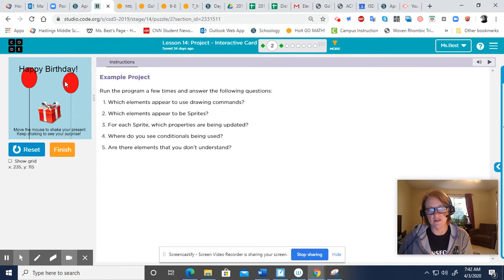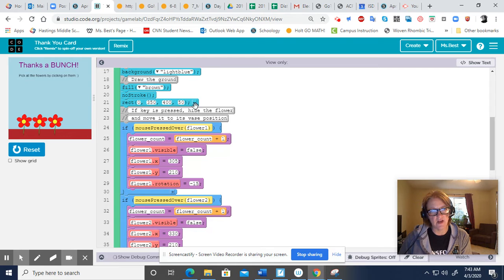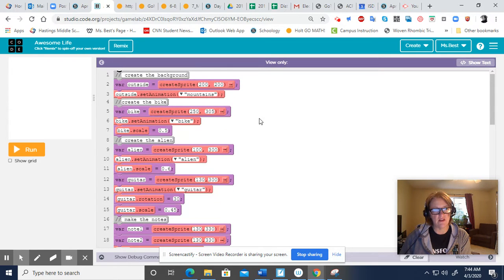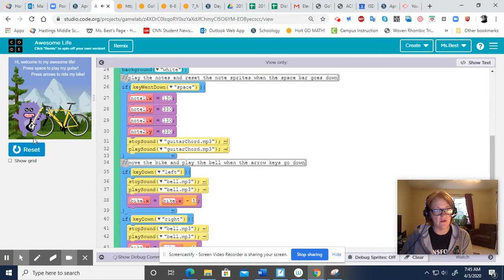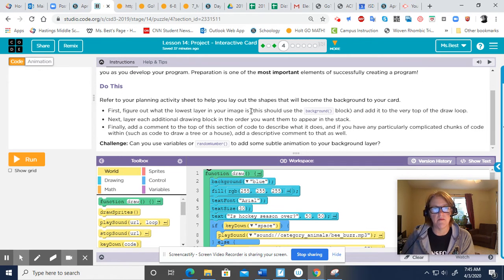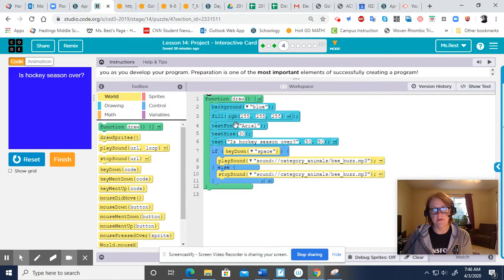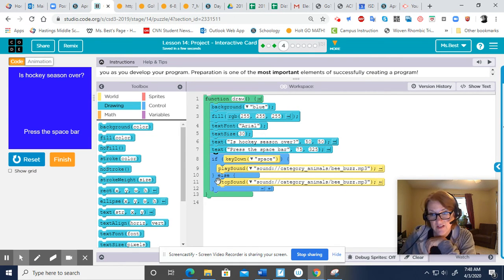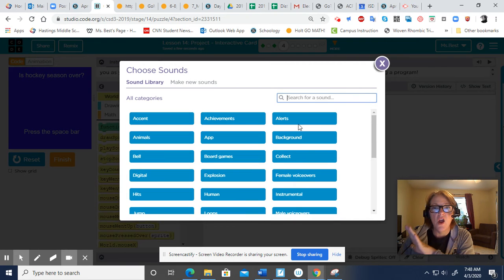CS Discoveries U3L14B Starting Project and Sound